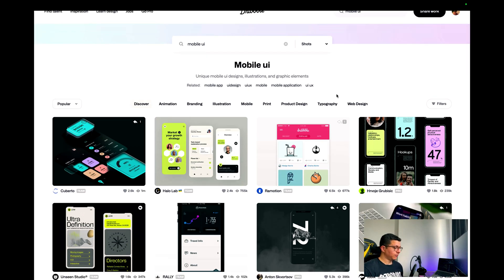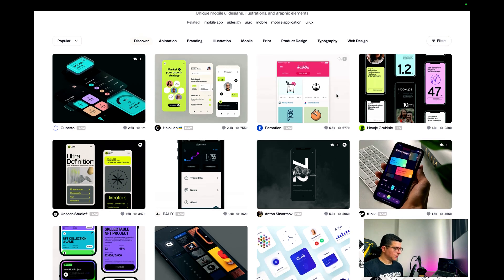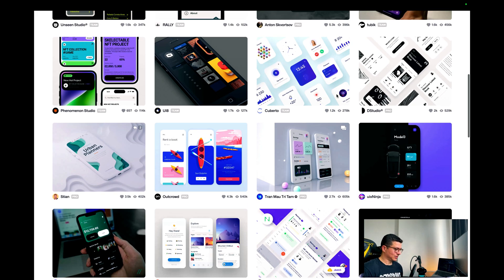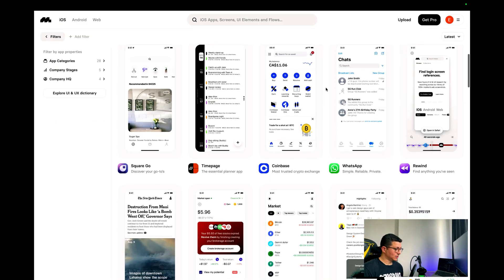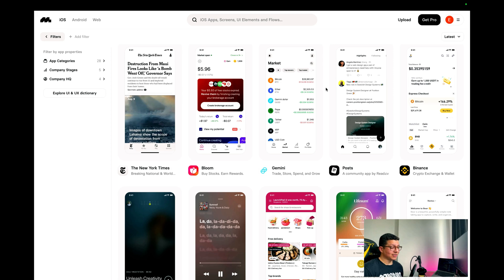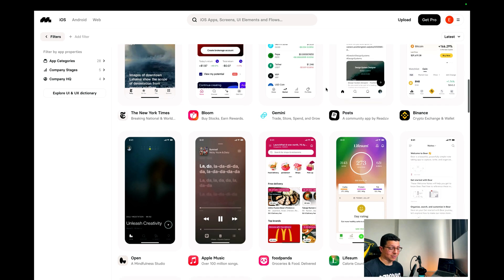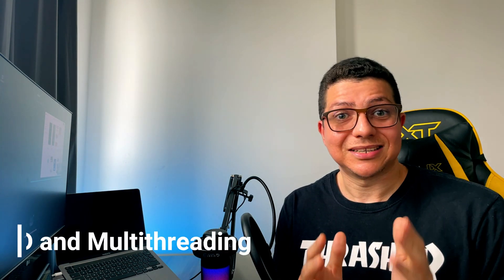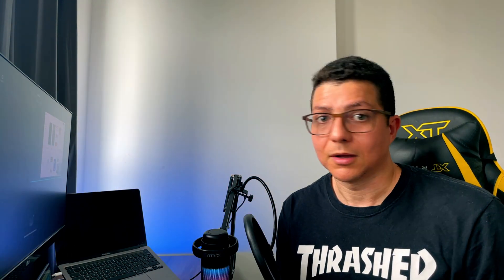The Biggest Mistake Beginners Make Learning SwiftUI - Stop Now!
Are you just starting your journey as an iOS developer and diving into SwiftUI? Hold on! Before you continue, you need to watch this video!

There's a really common mistake a lot of beginners make on the beginning of their journey on iOS development and I discuss about it in this video.